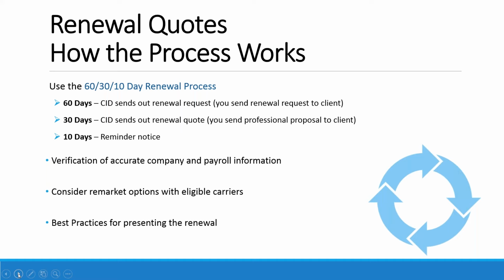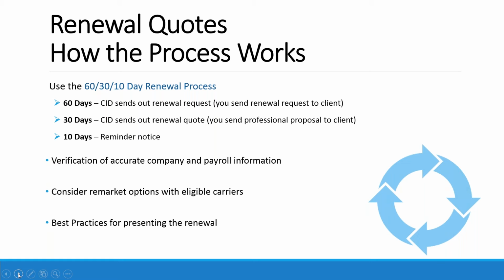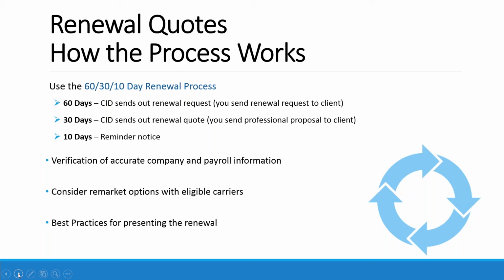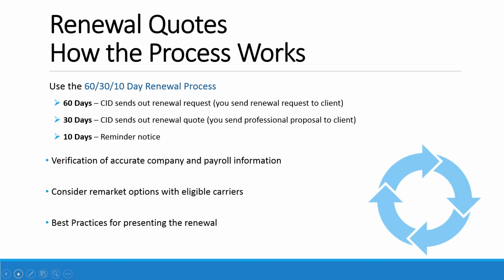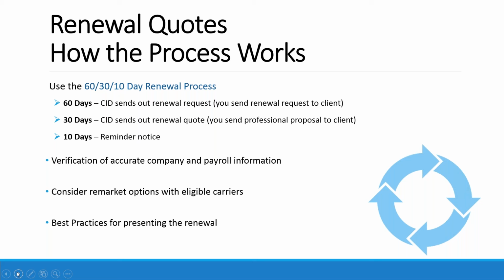How the Insurance Renewal Process Works - Workers' Compensation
We use the 60/30/10 day insurance renewal process in our office. At 60 days, CID sends out renewal requests for you to send to your client. At 30 days, CID sends out renewal quote for you to prepare and professionally propose to the client. At 10 days, we send out a reminder notice to get the policy bound.

Other important notes in this video:

Verification of accurate company and payroll information
Consider remarket options with eligible carriers
Best Practices for presenting the renewal

Our wholesale business insurance products encompass a broad range of preferred to manageable hard-to-place risks.  CID has developed strong relationships with both admitted and non-admitted markets. Our commitment is to make the quote and bind process fast and easy.